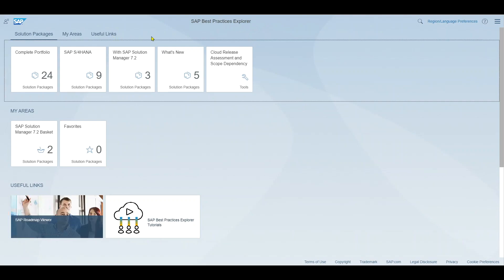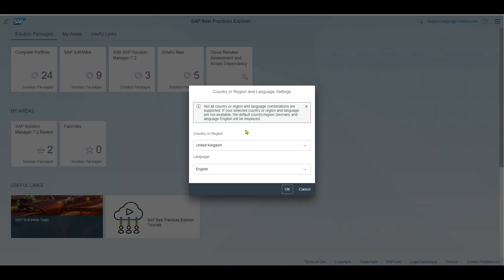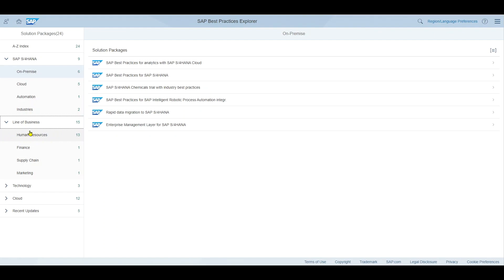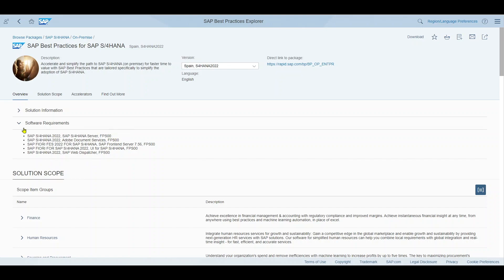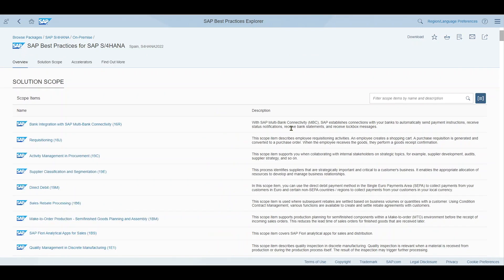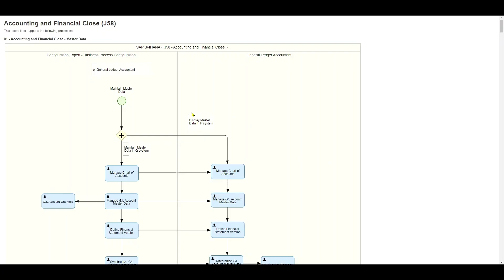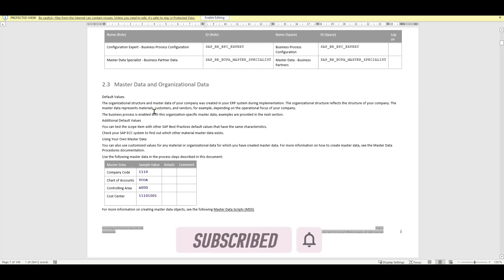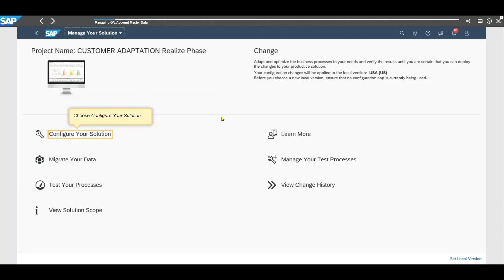SAP Best Practice Explorer Tutorial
This SAP2Go video explains the best practice explorer - a tool offered by SAP to search for best practice documents and test best practice processes with test data.